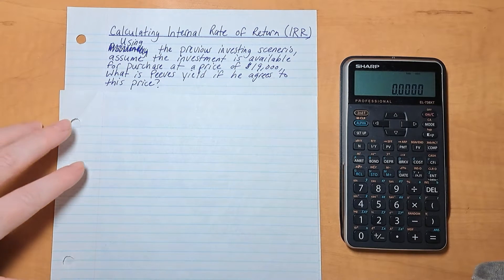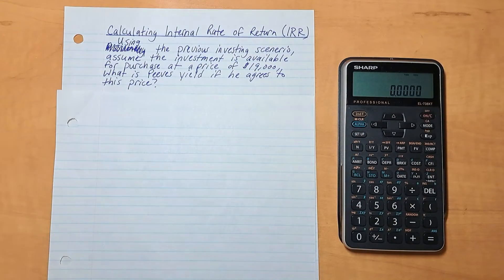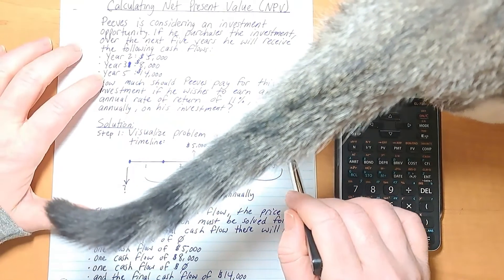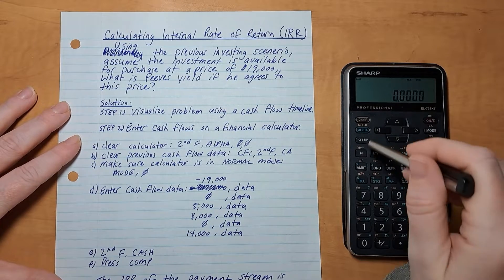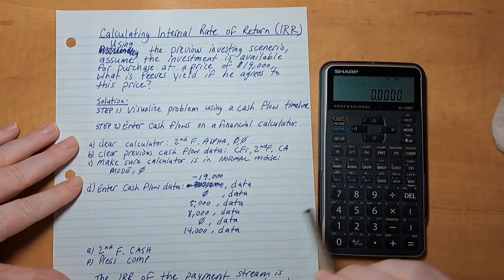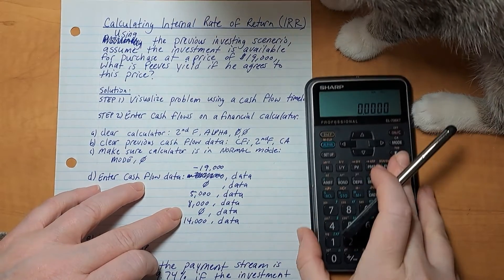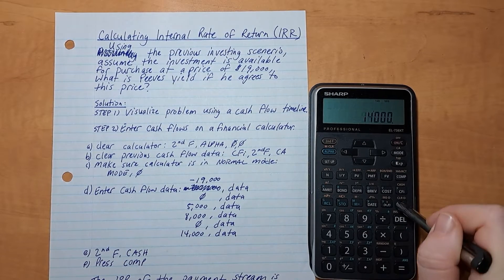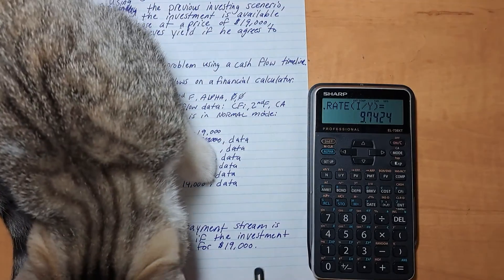How To Calculate The Internal Rate Of Return (IRR) Using The SHARP EL-738XT Financial Calculator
We use a cash flow timeline and the cash flow function of the SHARP EL-738XT Calculator to calculate the Internal Rate of Return (IRR) of an investment.